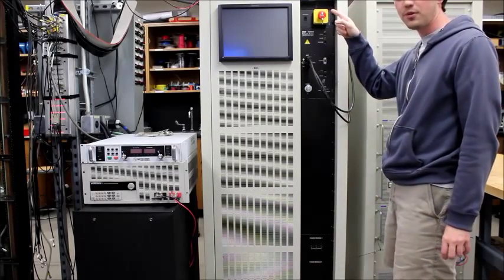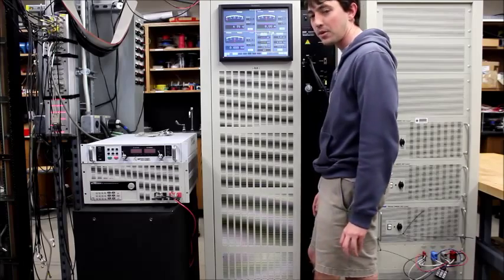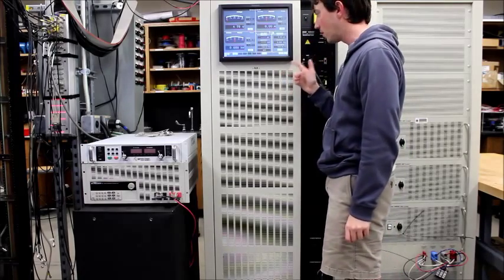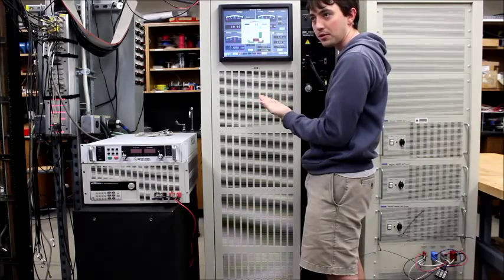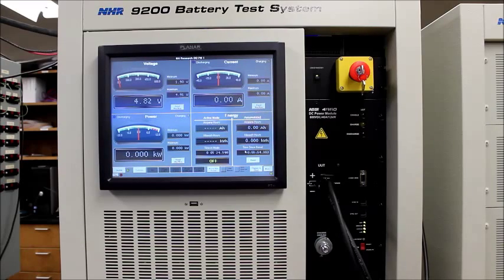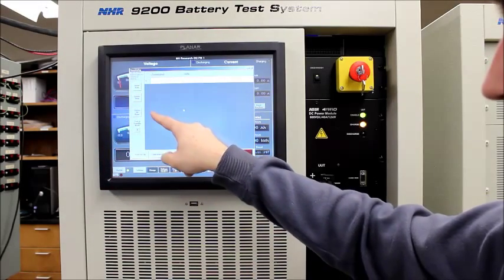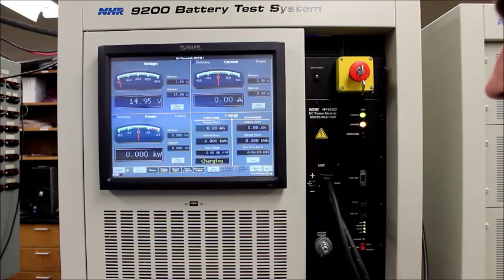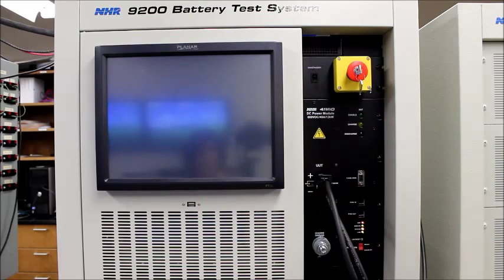NHR 9200 Introduction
Introduction to the NHResearch 9200 bidirectional DC supply